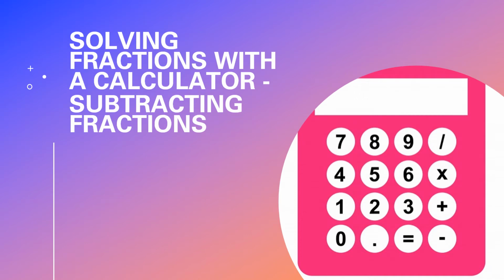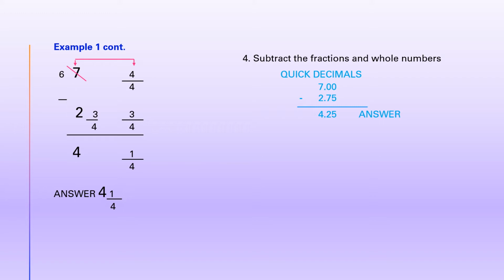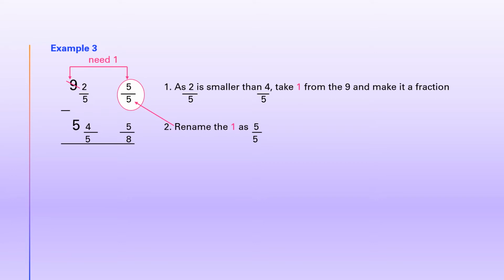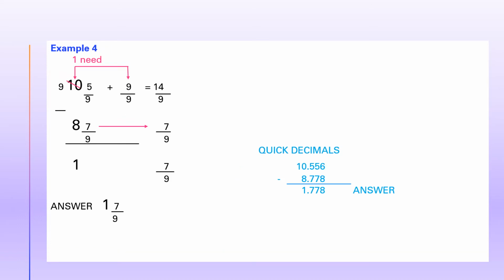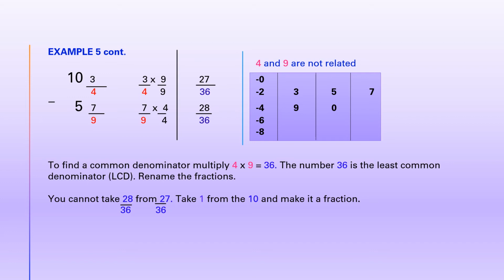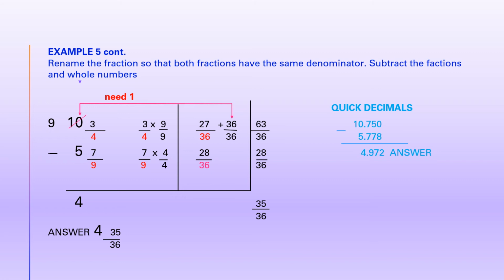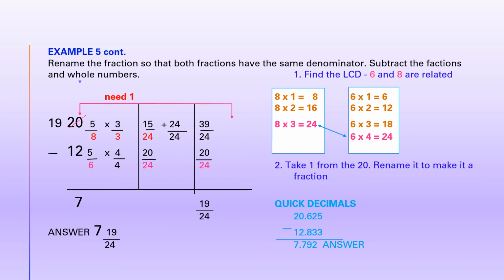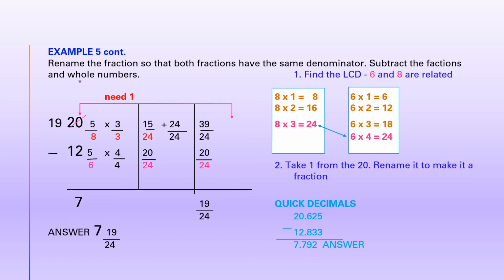Subtraction of Fractions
An easy way to subtract fractions.